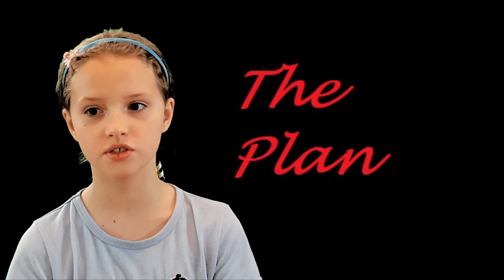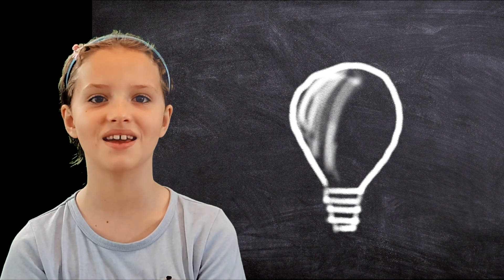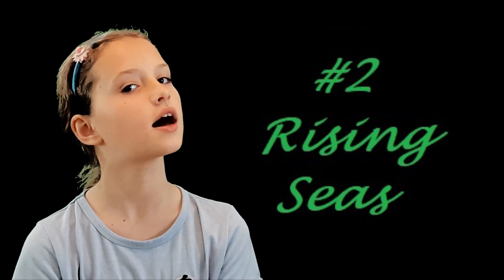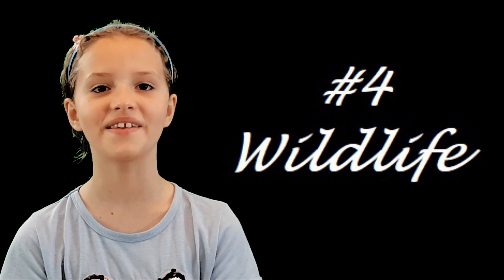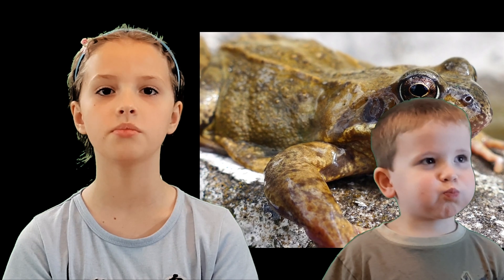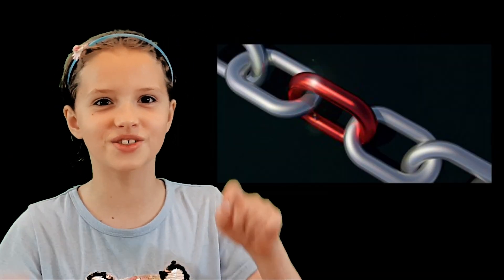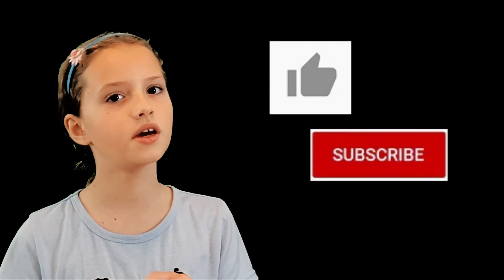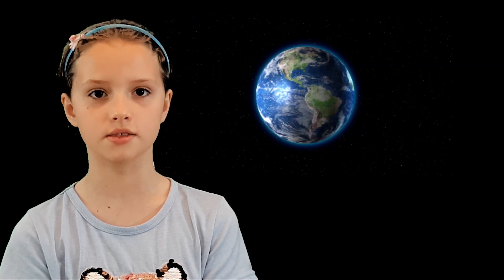Kids Save Planet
If you want to learn " How To Save The World In 50 Minutes ", this video is a good place to start
This short film is loaded with videos, graphics, animation, and lots of facts.
The goal is to help teach both the younger generation ( and those who are young at heart ) about the importance of the small things that we can do to look after our planet.
We need to save our world and the planet as it is the only home we have.
We cannot be indifferent to such an important subject.
We need to work together on this.
Will you come join us?